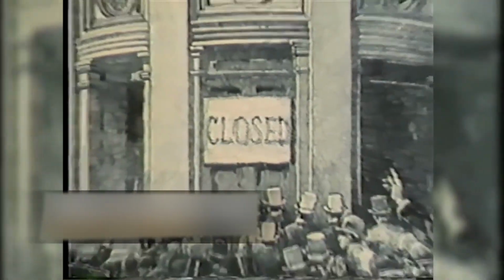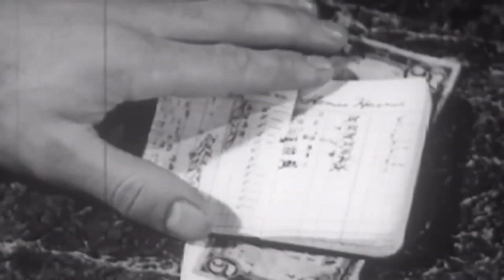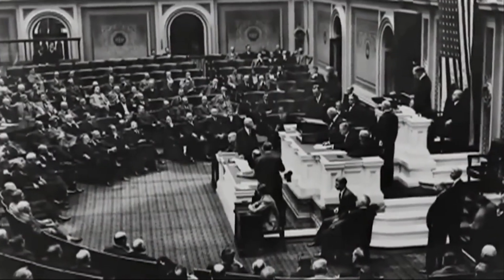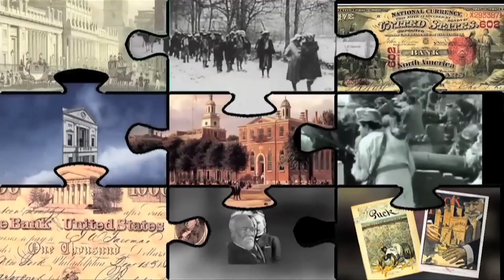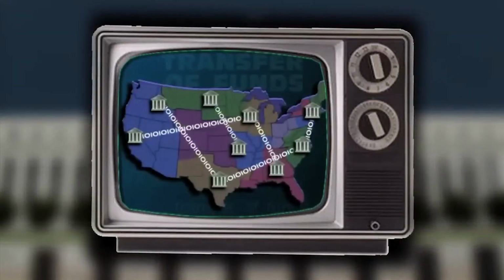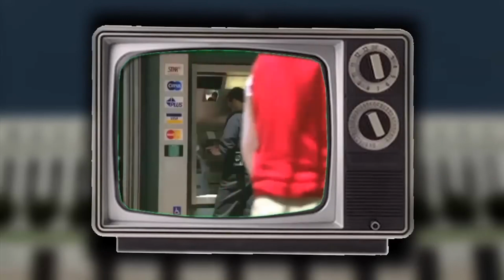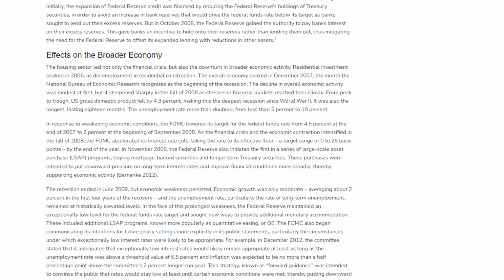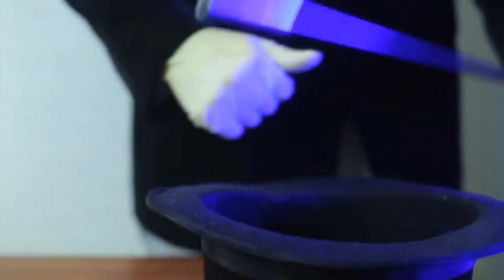The Federal Reserve’s Shocking History and Role of The Central Bank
The Federal Reserve, as America’s central bank, plays a crucial role in shaping the nation’s economy, but few fully understand its history and how it operates. In this video, we explore the origins of the Federal Reserve, the events that led to its creation in 1913, and how it has evolved over the years to manage inflation, employment, and financial stability. From the Great Depression to the 2008 financial crisis, the Federal Reserve has been at the center of major economic decisions that affect the lives of everyday Americans. We’ll break down the key functions of the Fed, including monetary policy, interest rates, and its role as a lender of last resort. Whether you’re a student of economics or just curious about how the Federal Reserve influences the economy, this video provides a comprehensive look at America’s central bank and its impact on the financial system.